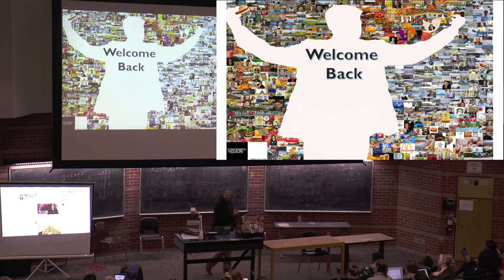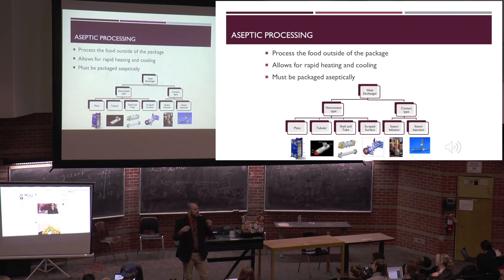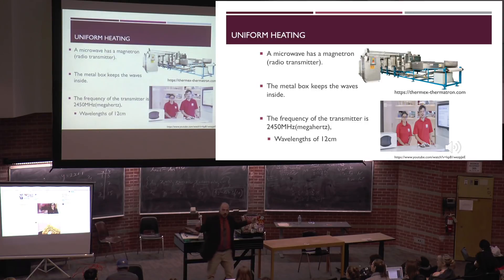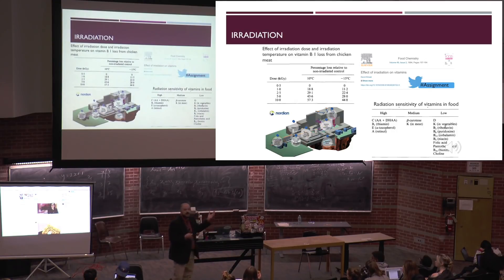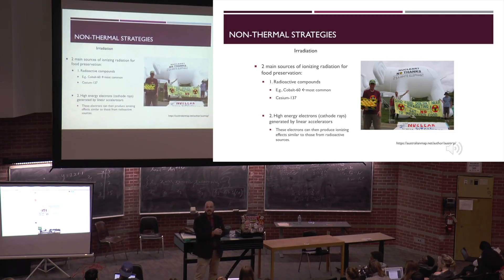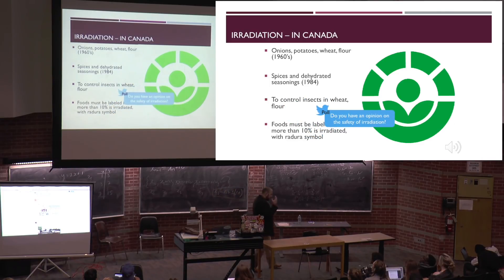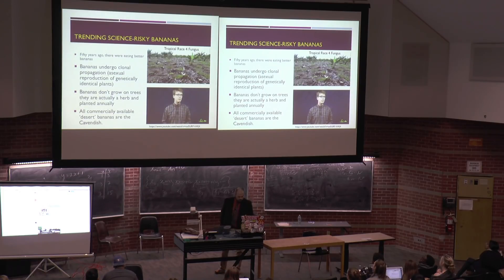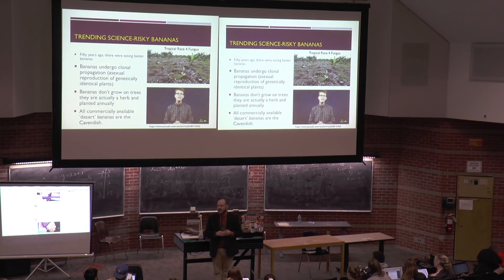Lecture 10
00:21 Aseptic Processing
8:35 Plate Heat Exchanger
12:58 Uniform Heating
20:50 Irradiation
25:30 Non-Thermal Strategies
42:20 Low Temperature Food Processing
46:54 Ethylene Binding (Bananas)
54:35 **Midterm Information